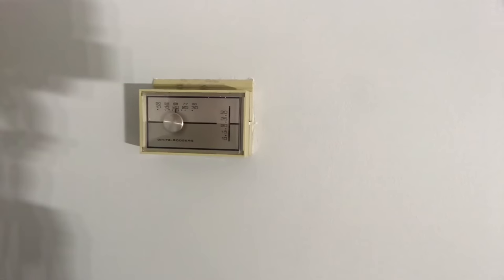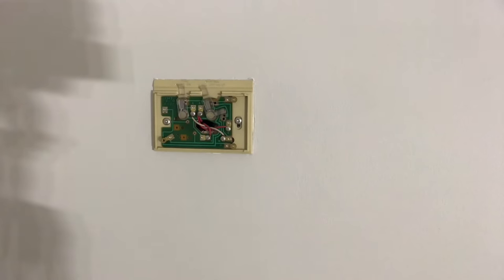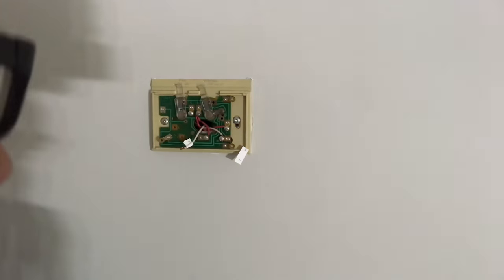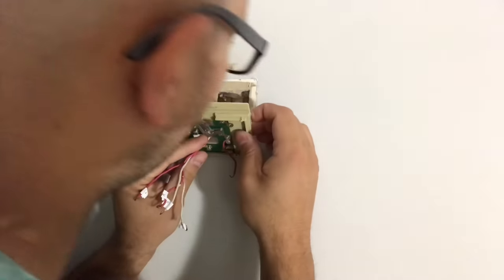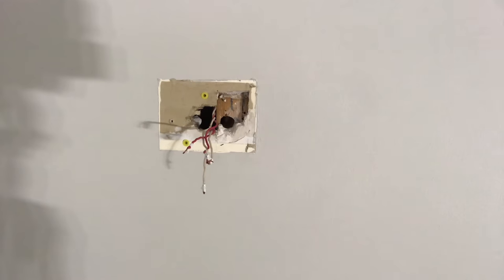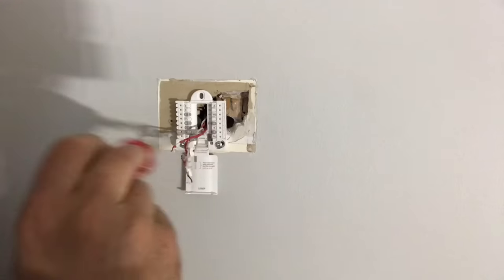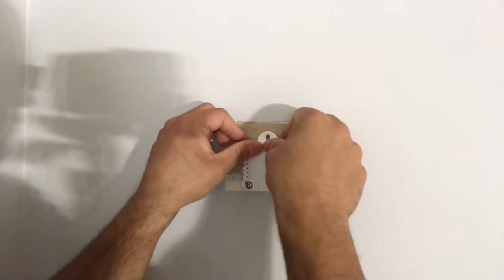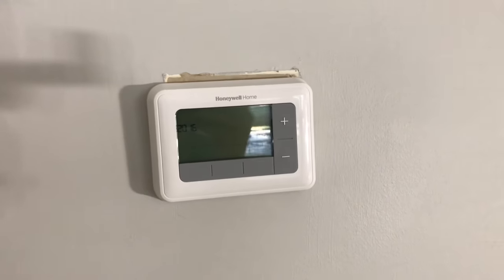How To Replace An Analog Thermostat With A Digital One-Tutorial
In this video, I show you how to replace an analog thermostat with a programmable digital thermostat. It is a relatively simple process and doesn't even take that long. In addition, it only requires some basic tools and basic knowledge. This goes without saying, but you should definitely call a professional if you don't feel comfortable doing this, but it is a pretty simple process overall. The most important thing to do is take a picture of the original wiring of your analog thermostat, and label the wires appropriately so that you know where to put them on your new digital thermostat that you will be installing.